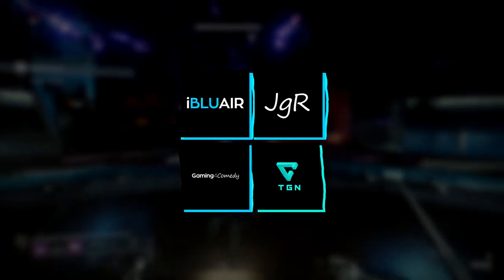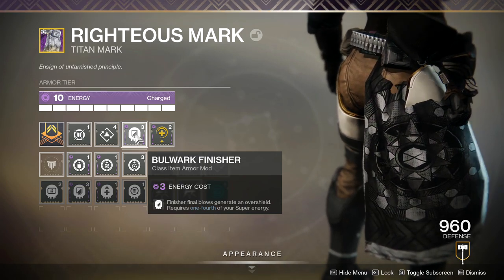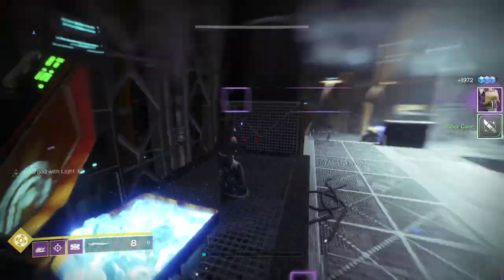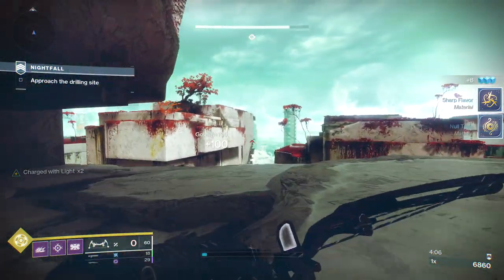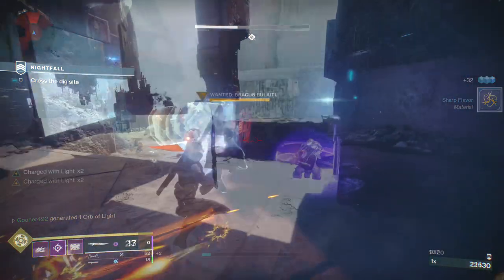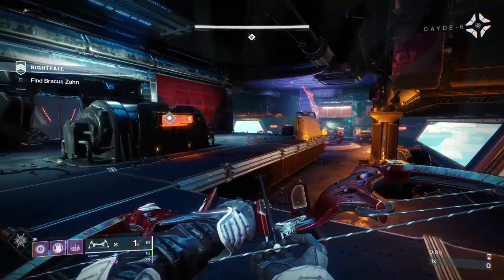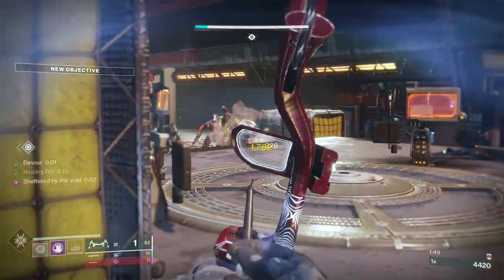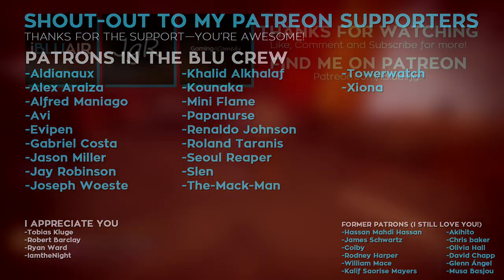Destiny 2 - Optimizing the Black Talon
Rob talks about the Black Talon, its catalyst and how to play with swords

Destiny 2: Shadowkeep is the fourth expansion for Destiny 2, a first-person shooter video game developed by Bungie. Released on October 1, 2019 (delayed from its original date of September 17), it is the first major expansion to be published independently by Bungie after acquiring publishing rights for the series from Activision in early 2019, as well as the first to arrive on Steam rather than the Battle.net client which had been used since launch. The expansion returns players to the Moon as a playable destination, with the location reprised and expanded upon from the original version of the first Destiny game. Shadowkeep includes new content for every aspect of the game; including new missions, new Player versus Environment (PvE) locations, Player versus Player (PvP) maps, weapons, armor, exotic gear, a new raid, as well as further fundamental changes to the core functionality of the game, including a revamped armor system.